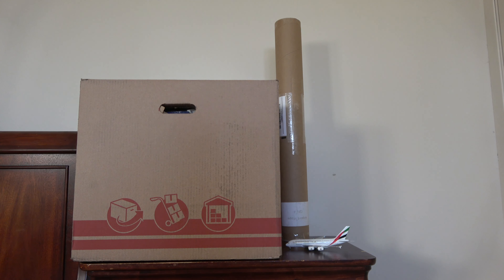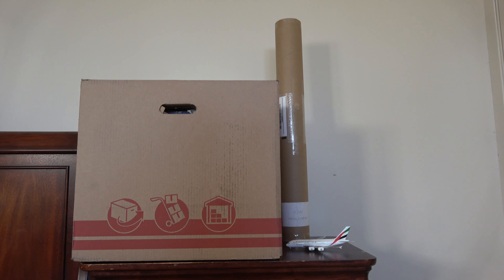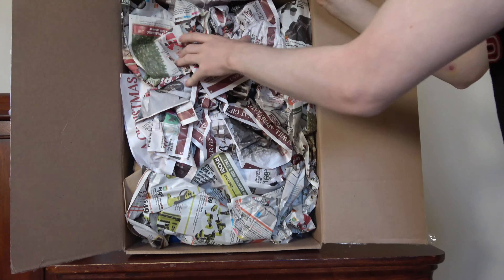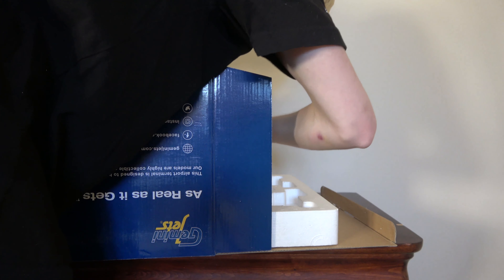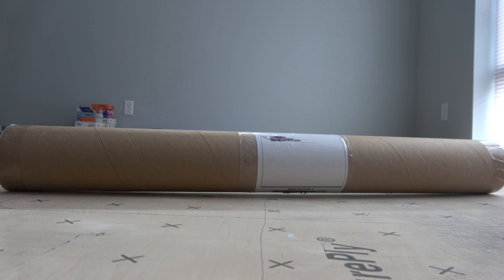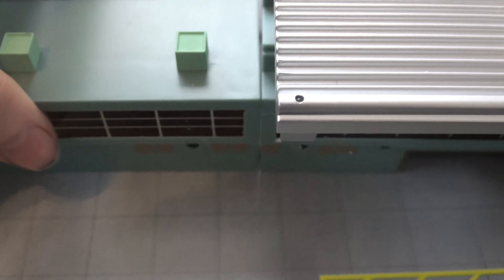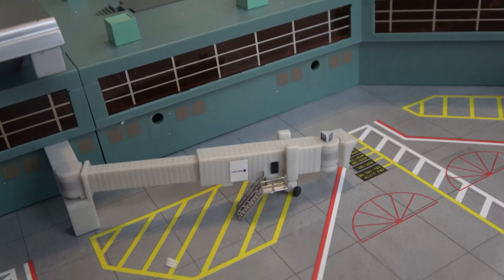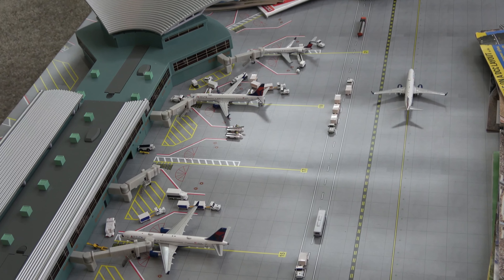Gemini Jets New Airport Unboxing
Gemini Jets has made a new airport terminal set in 2019. This set MSRP for a wopping $850. Is all that money worth it? In today's unboxing I will unbox the new terminal and mat.

Timestamps:
Intro - 00:00
Unboxing - 02:14
Setup - 07:47
Outro - 12:20